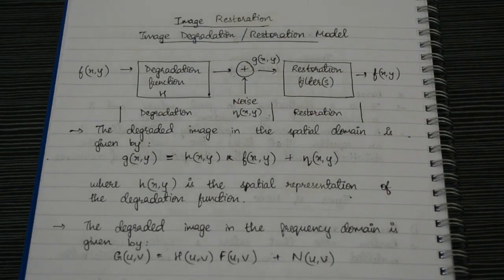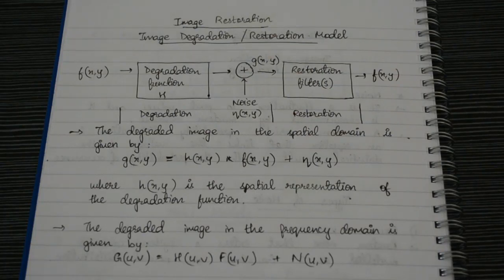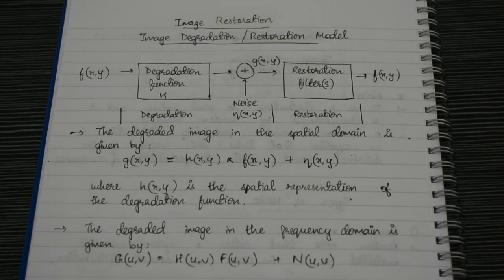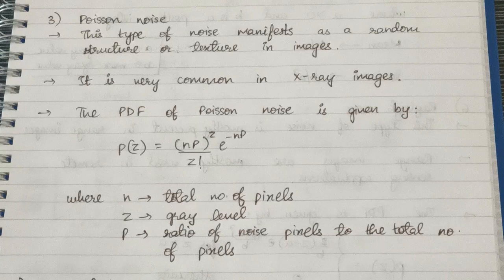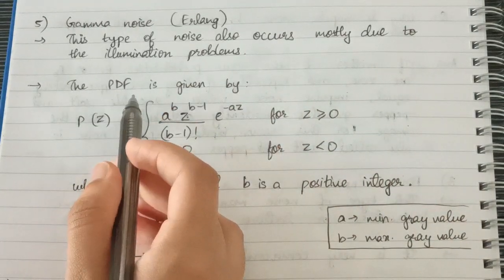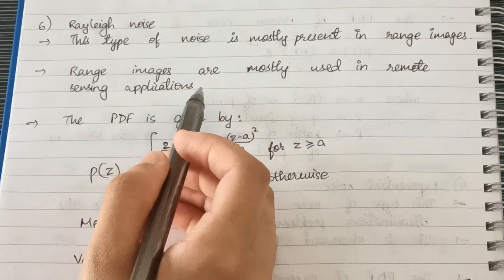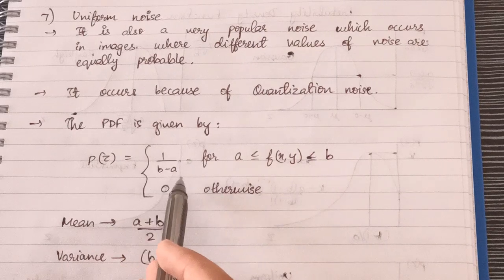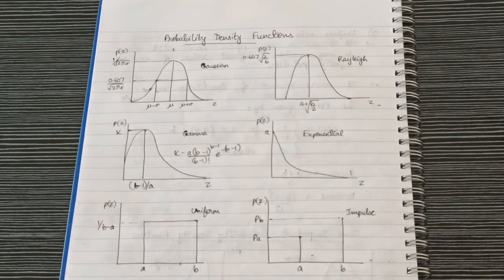Image Restoration in digital image processing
This video talks about Image Restoration in digital image processing, Noise Model, and Probability Density Functions